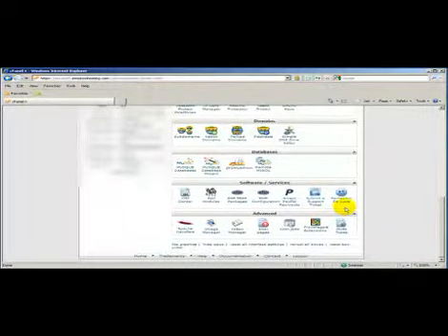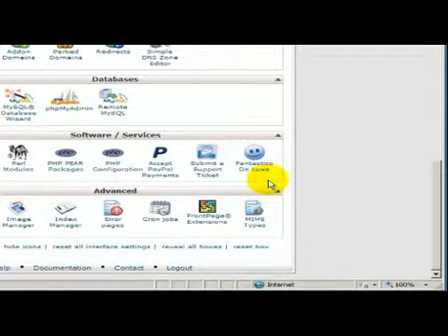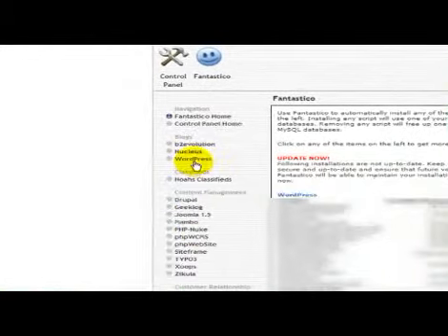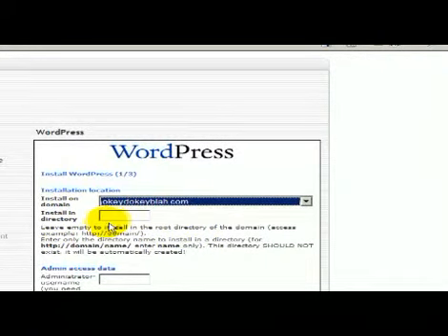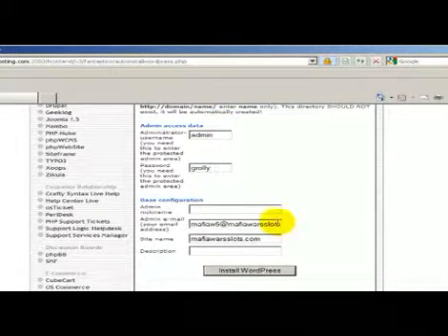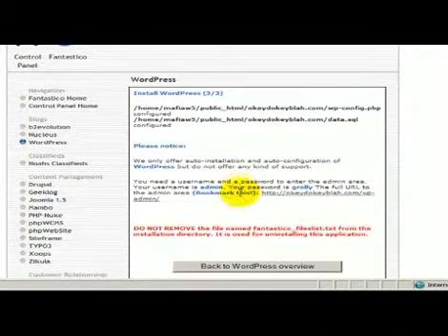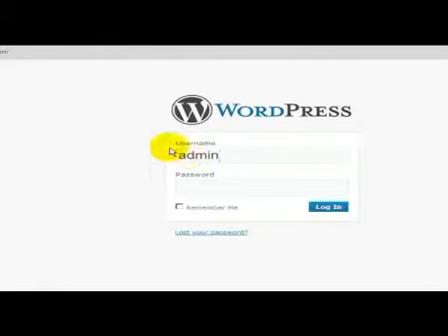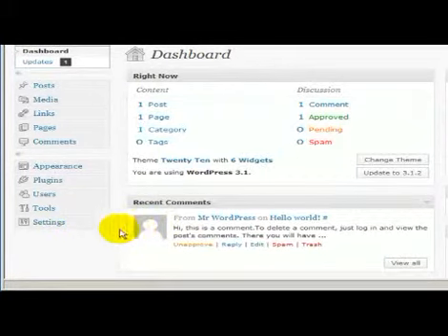Video 6 how to set up a wordpress blog